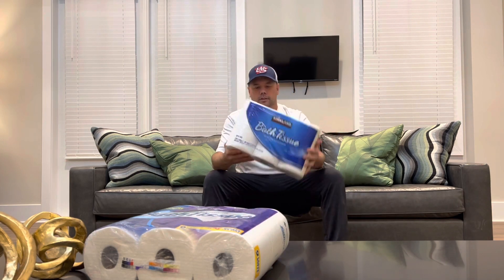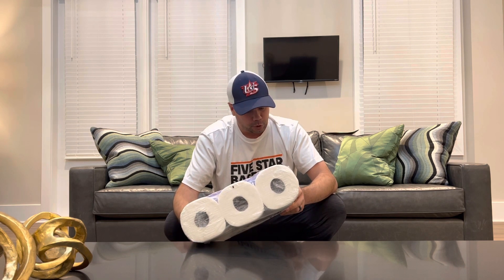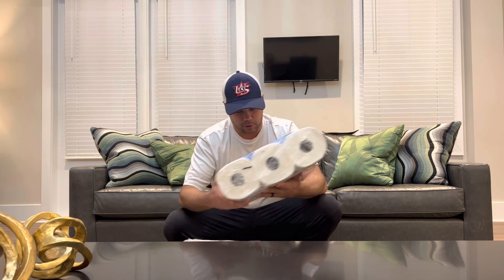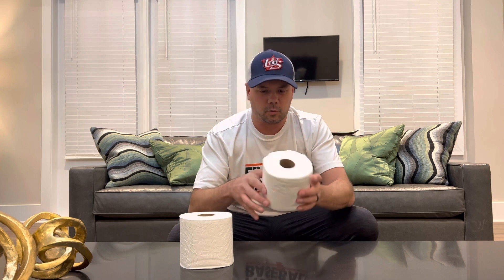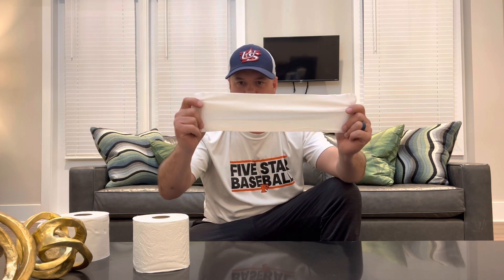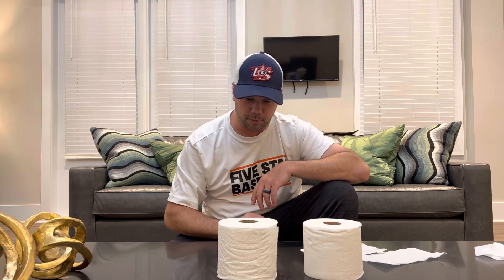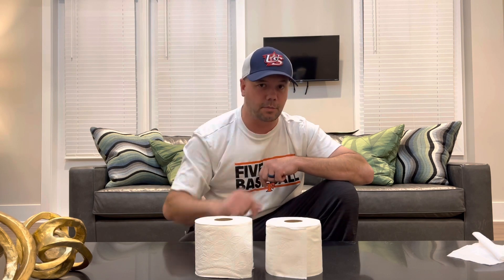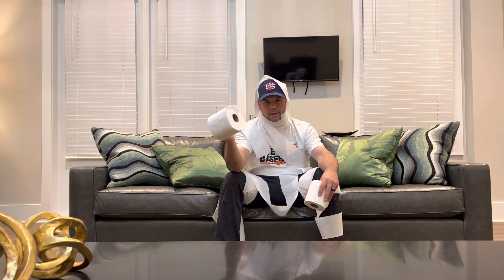Costco vs Sam’s important product battle !!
So you have a membership at Costco and Sam’s Club but what should you buy at either place. This is the first episode in a series of Costco vs Sam’s product battles and first up is the all important Toilet Paper battle!